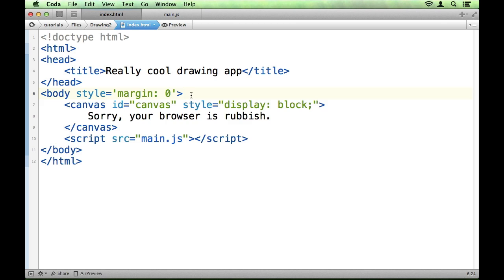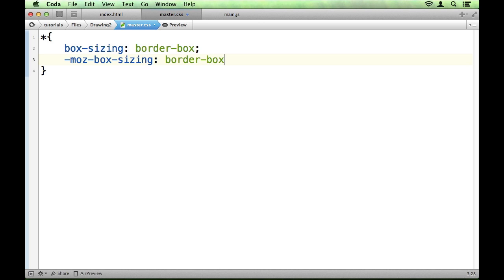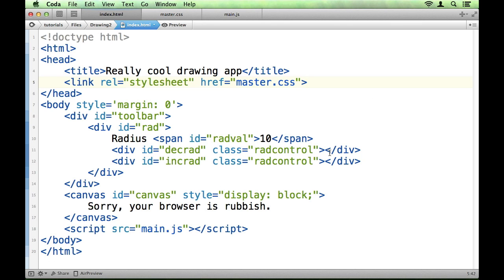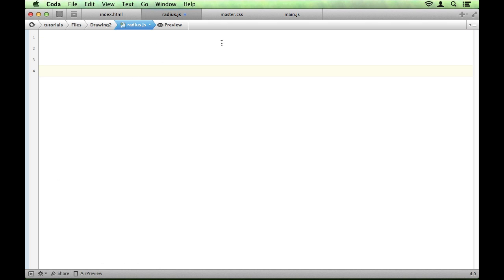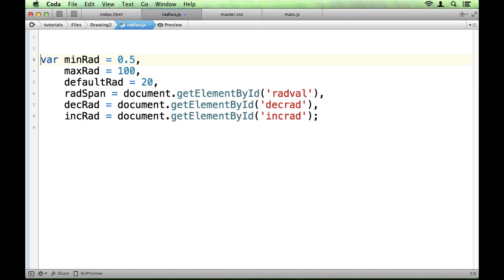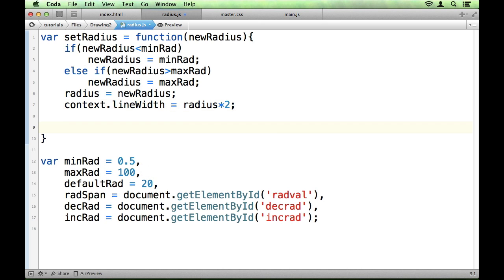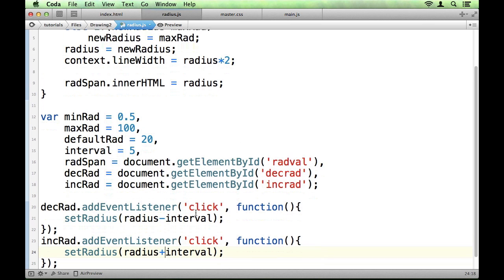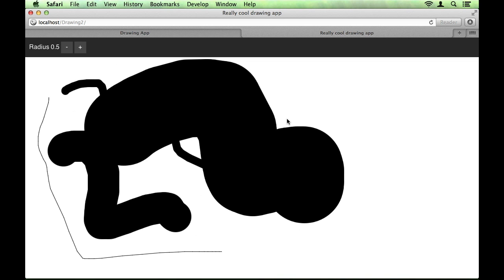HTML5 Canvas Drawing App (Part 3/6)